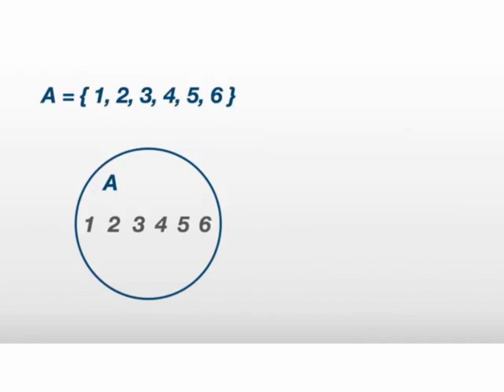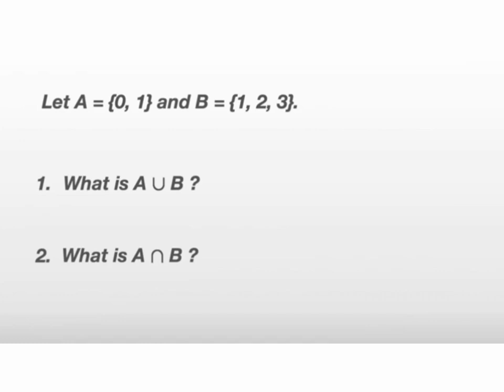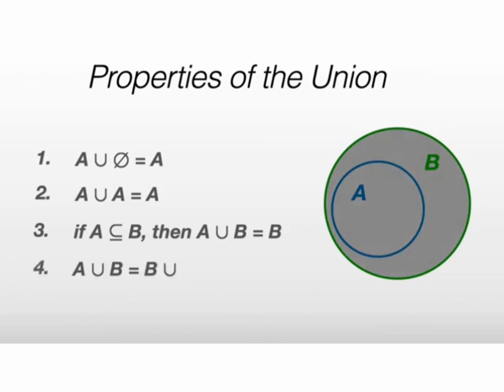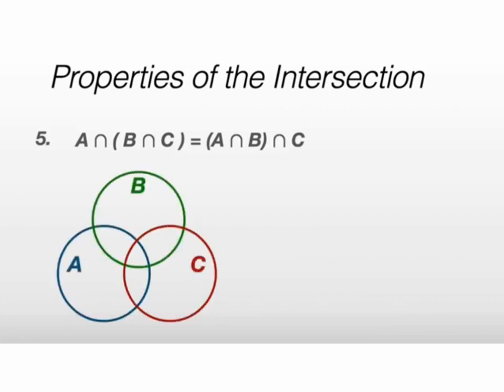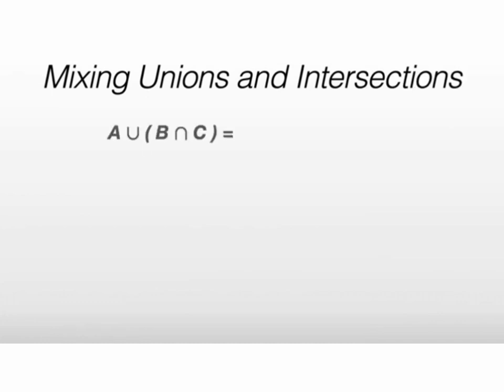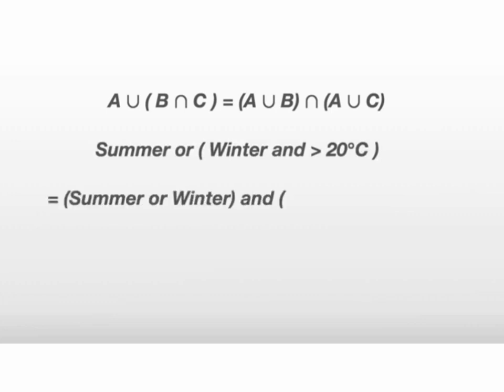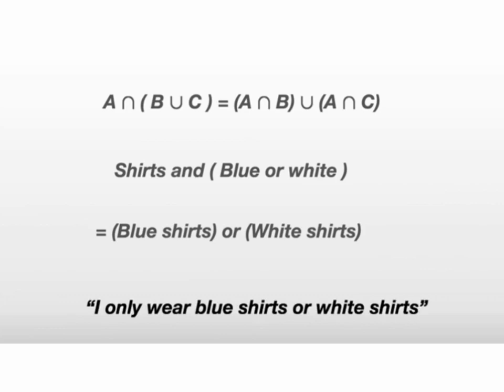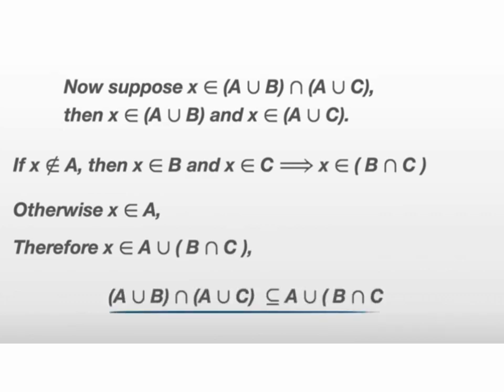PROPERTIES OF INTERSECTION AND UNION SETS/ NS BASICS SETS AND SET THEORY PART (2)